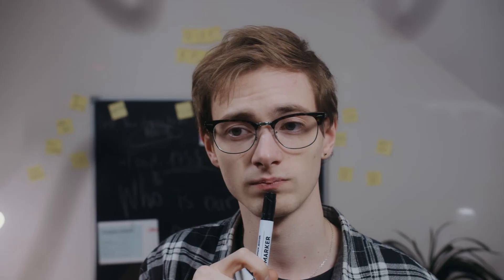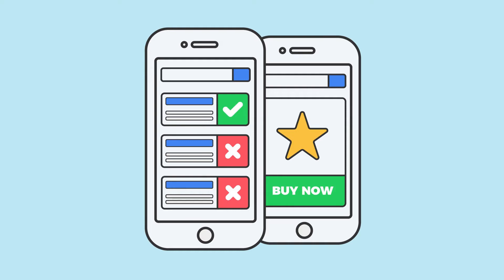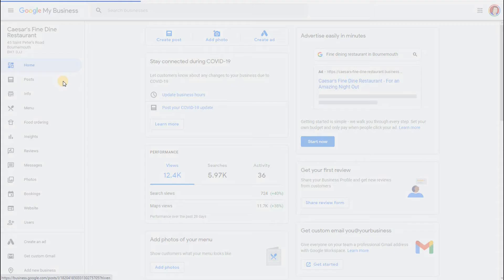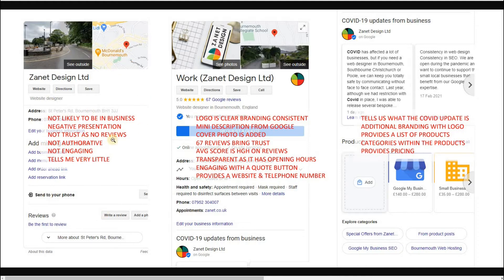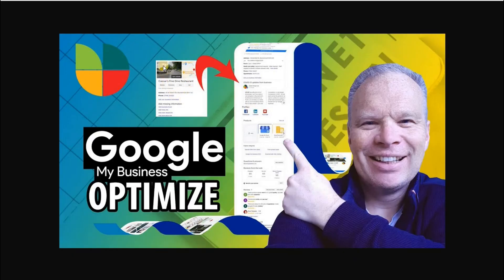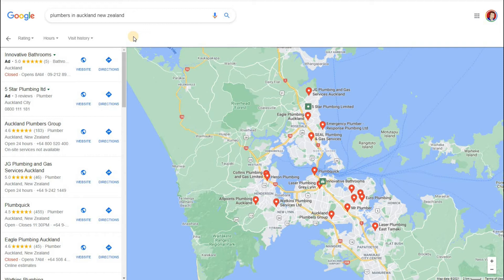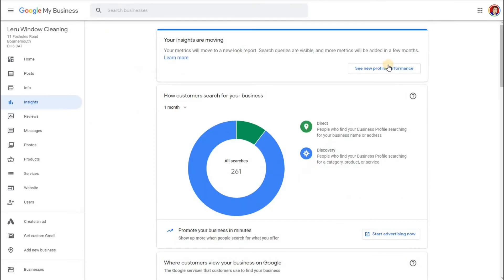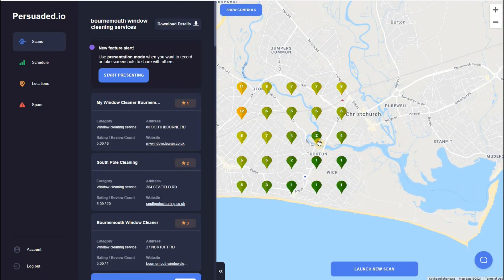SEO For Beginners Using Google : 3 Powerful Small Business Tips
Want my EXPERT help for your GBP?

SEO For Beginners Using Google My Business, It's the easiest way to get started.  For A Simple Way to Rank #1 on Google My Business have you seen this

I was an SEO beginner only a few years ago. But by reading, working, and blogging what I found, I soon discovered some powerful tips for my small business. As always sharing them on my channel is a great way to grow my channel and help other small businesses along the way.

Using Google Doesn't have to be frustrating or difficult. Rather than always feel on a backfoot, enjoy my 3 Powerful Small Business Tips For Beginners and see the impact once you use them on your small local business.

So I've got an amazing tool that will help you grow, and some free credit, some does and don'ts, and a simple overview to help you understand how it all works and unravel any confusion you may have

// For The Persuaded Keywords Tracking Tool with double-free credits
free credit code : X29RD

I currently love seeing the stats to help me understand what keywords are working and how my photos and traffic compares each month.

//TIMESTAMPS
0:00 Introduction to local seo
0:22 What is a Google My Business Beginner?
1:10 What to look out for in the video
1:27 What You can do with your Google Business listing
3:10 Hotel Guide - see
3:50 How Your Google Knowledge Panel should look
4:50 Avoid bad SEO habits
8:25 Beginners need to use Google My Business Insights regularly
10:44 A helpful tool for keyword tracking (with free credit)
code : X29RD

Check off 3 things that are really easy and powerful

1. Nail your GMB on the things you can do
Just go through everything
Hotels have extra facilities - see GMB hotels
Restaurants have extra menus - show
Most businesses fall into two areas  SHOP or SERVICES
Optimize Google My Business LIKE A PRO

2. Don't copy the wrong SEO habits
in 2023 anything out there doesn't make it right

Writing for Search Engines or Bots
Overusing Internal Links
Link farms
Keyword stuffing
invisible text - bg and text color same
duplicate content

The biggest one to avoid, spammy titles - titles with keyword/location - gives a massive gain temporarily - but many are able to report and get them removed as spammy titles
also, other local SEO if it a few years old act with caution - latest updates here on this channel (sub)

3 Check GMB insights regularly
if you follow the basics and fill out what you can accurately - you need to monitor it